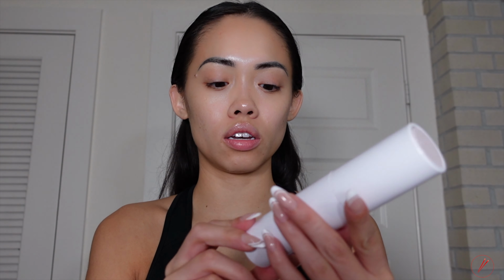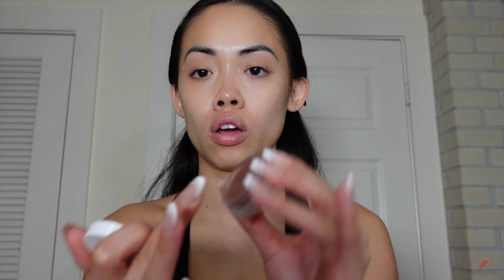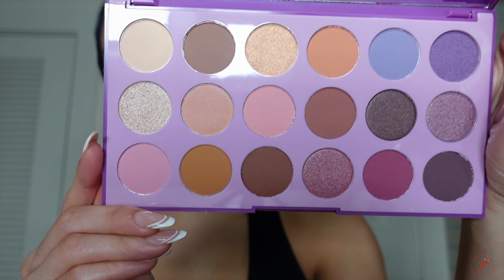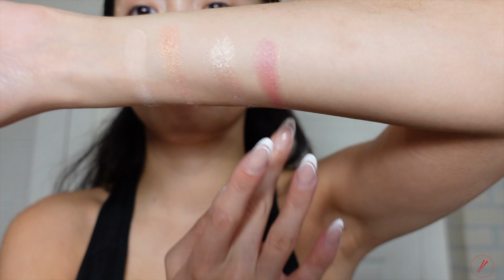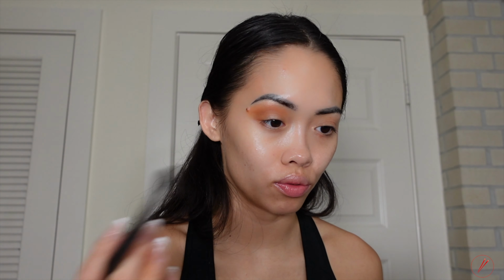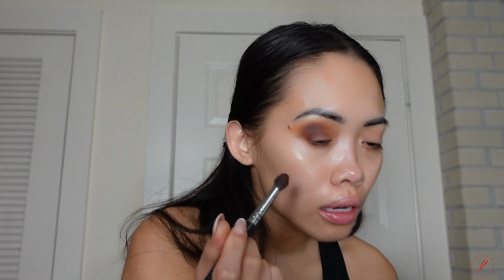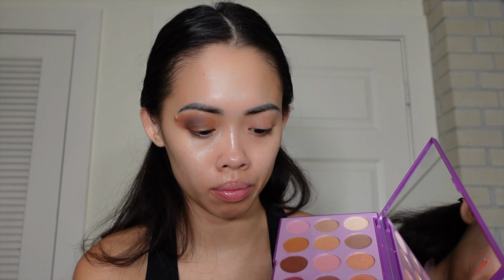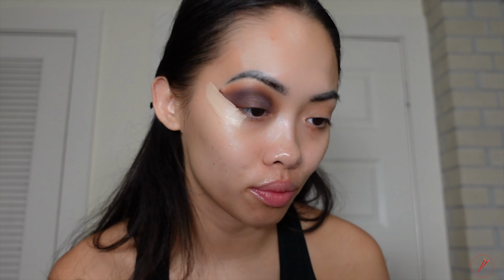HALLOWEEN LOOK MAKEUP SERIES | SPIDER GLAM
Hey babies, thank you for tunning in!

New upload evry Wednesday and Sunday at 8pm EST